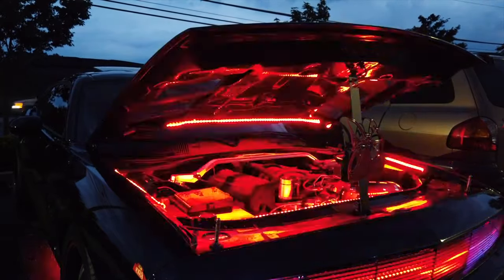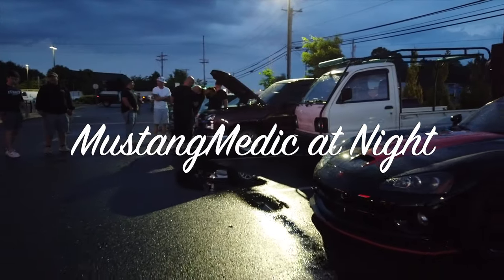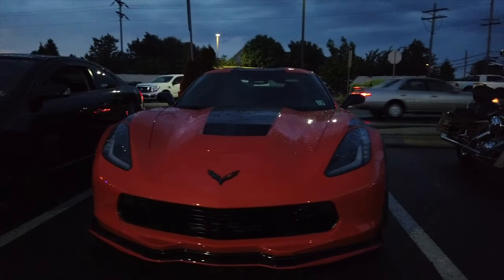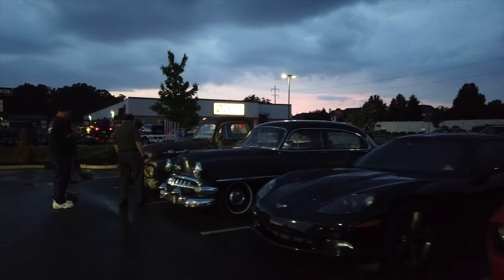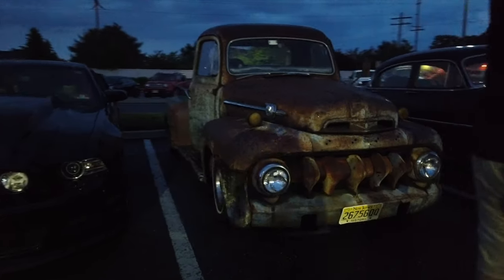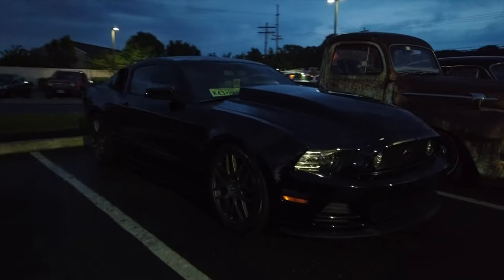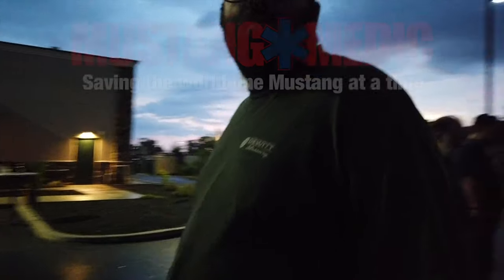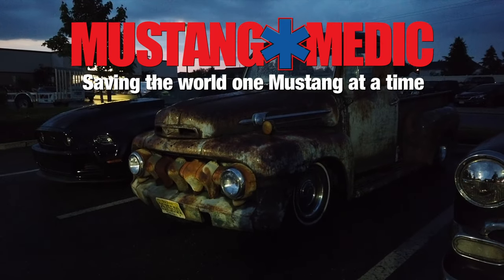Wet Rat Rod MustangMedic at Night car show in New